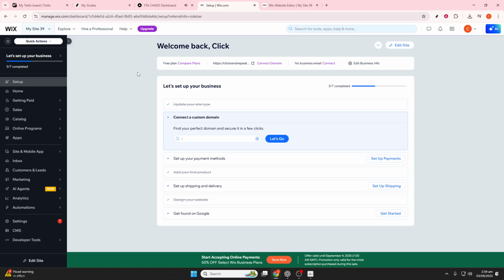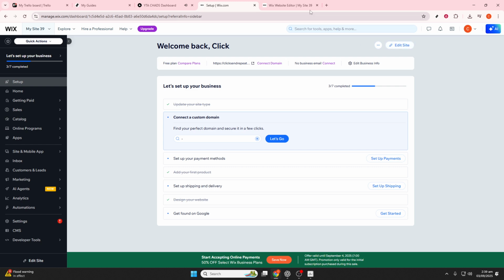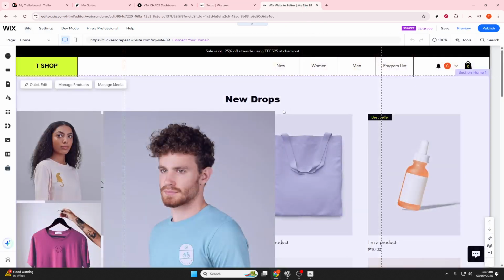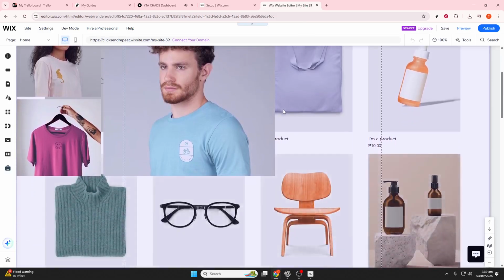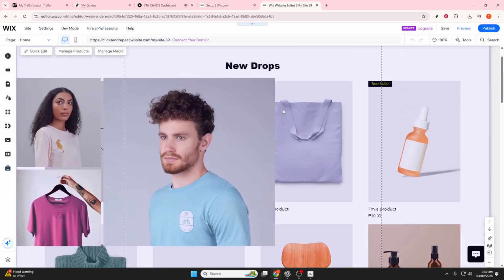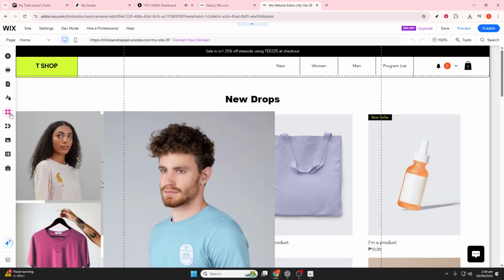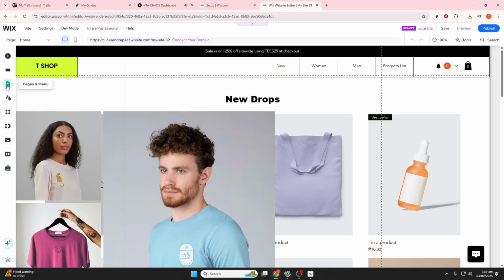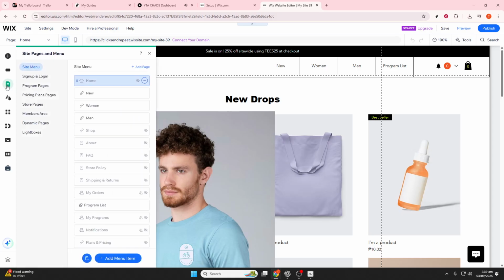How To Upload MP3 And Sell On Wix Step By Step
Looking to sell your beats online and turn your music into a steady income stream? This complete guide will show you how to sell beats on Wix step by step. You’ll learn how to set up your Wix website for music sales, upload your MP3 or WAV files, and create polished product pages that showcase your beats with audio previews. We’ll cover everything from adding secure payment gateways, setting up instant digital delivery, and protecting your files from unauthorized sharing to optimizing your store for search engines so artists and producers can easily find your work. Whether you’re a beginner producer or an experienced beatmaker, this tutorial will help you brand your Wix site, market your beats through email and social media, and use automation tools to streamline your sales. With the right setup, your Wix website can become a professional online beat store that reaches global customers 24/7.